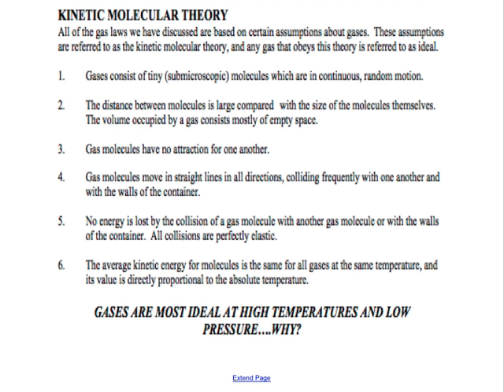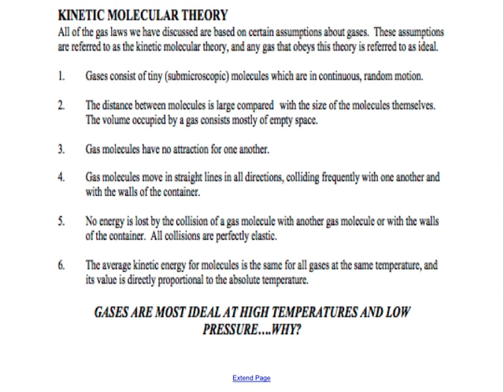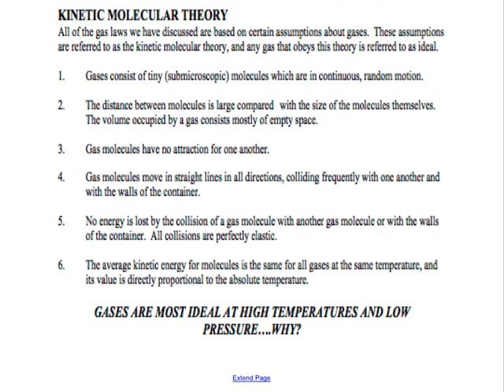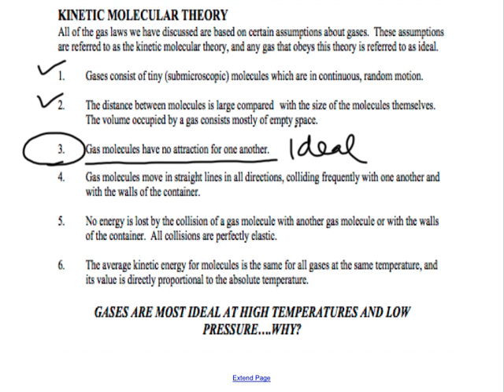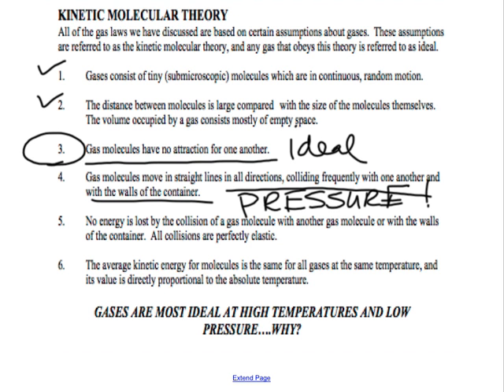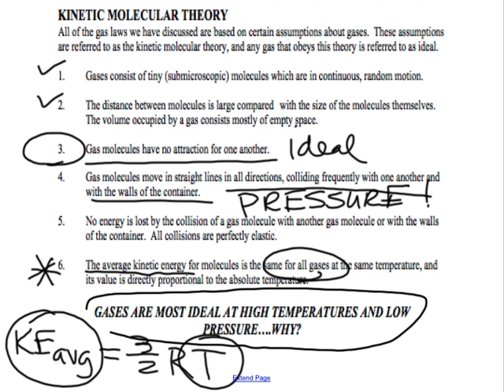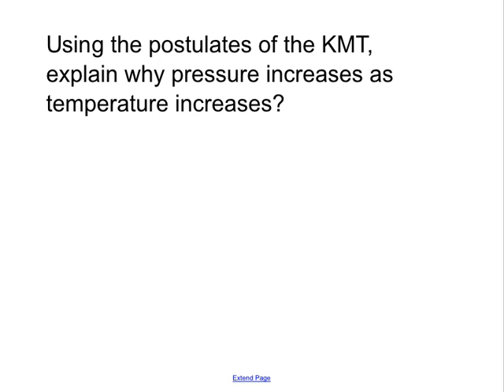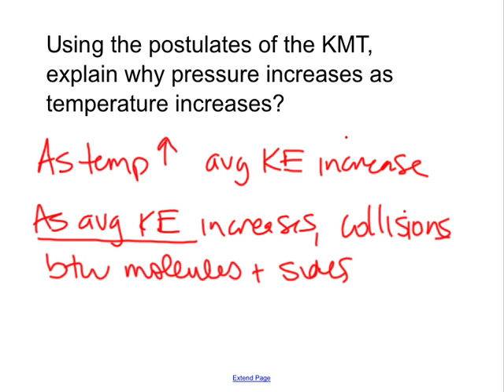Kinetic Molecular Theory (Short Explanation)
No sound the last 30 seconds. I know.